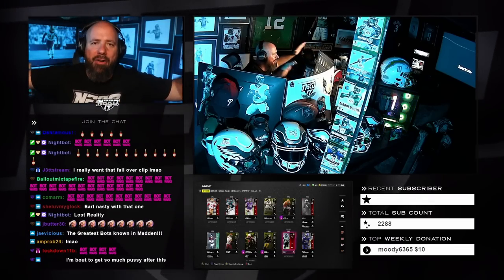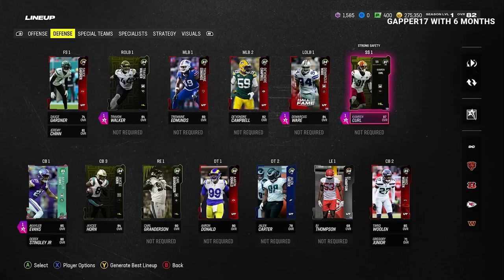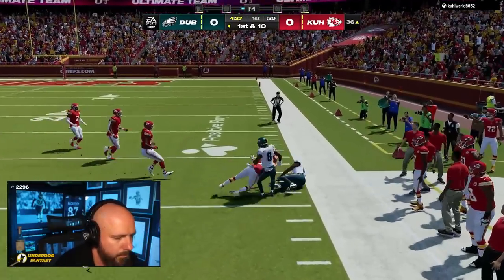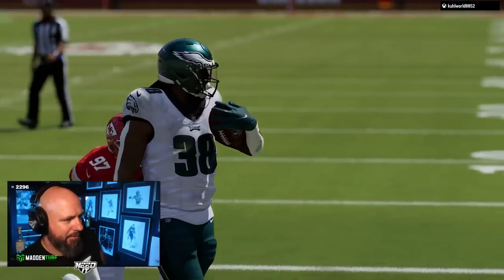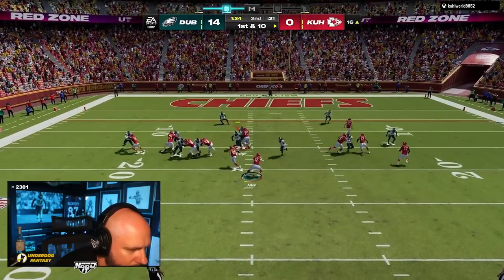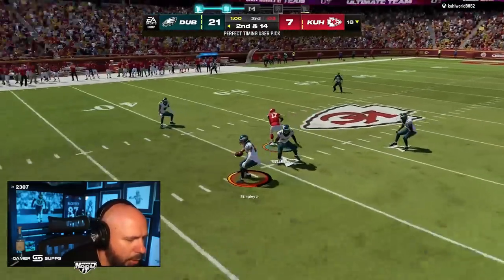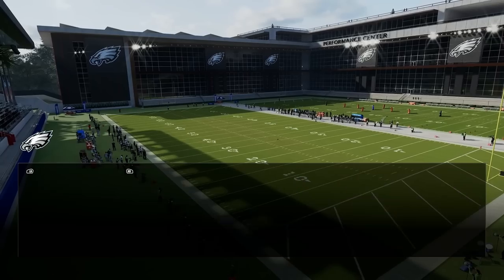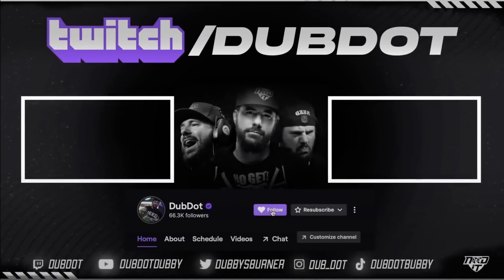FIRST H2H GAME IN MADDEN 24!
DubDotDUBBY.com